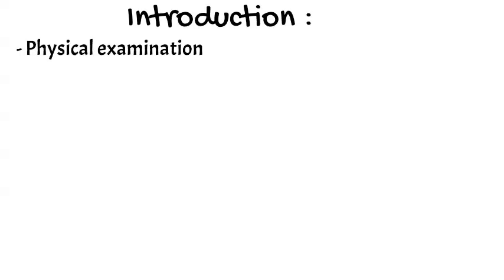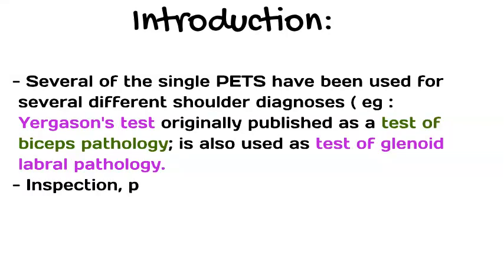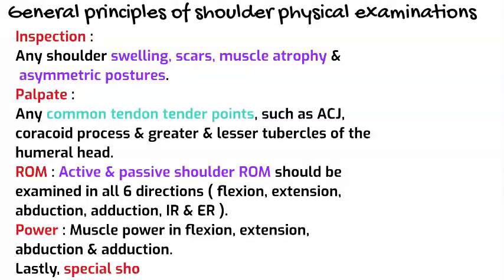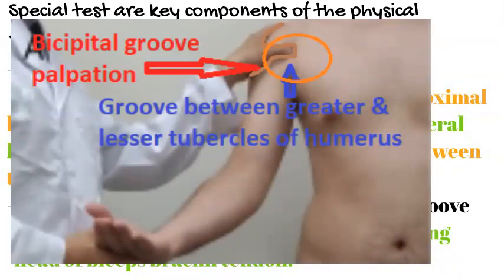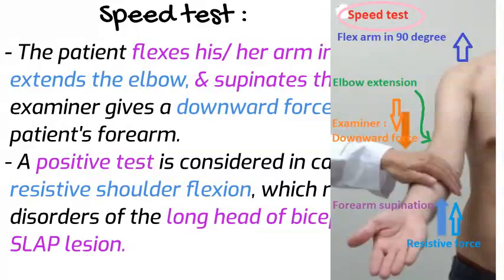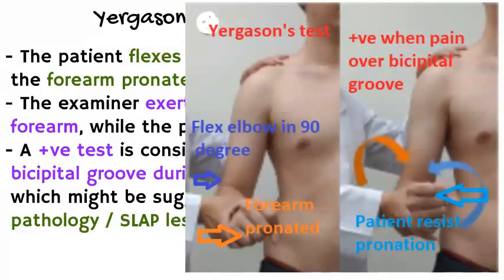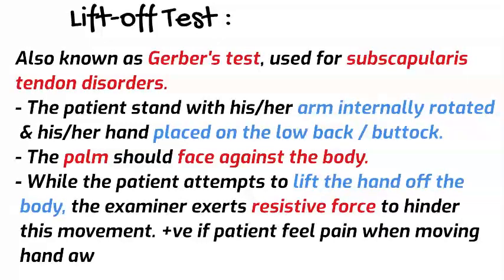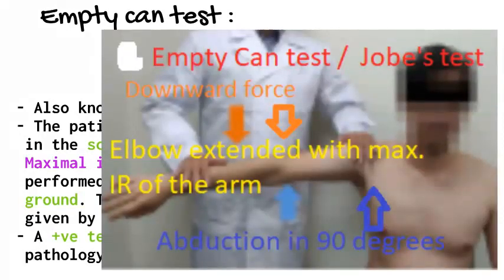Physical examination of shoulder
- Introduction
- General principle of shoulder examination
( Look, Feel [ palpate ] , Move [ ROM ], Muscle power, Special test
-- Bicipital groove palpation ( with illustration )
-- Speed test ( with illustration )
-- Yergason's test ( with illustration )
-- Lift-off test / Gerber's test ( with illustration )
-- Empty can test ( with illustration )